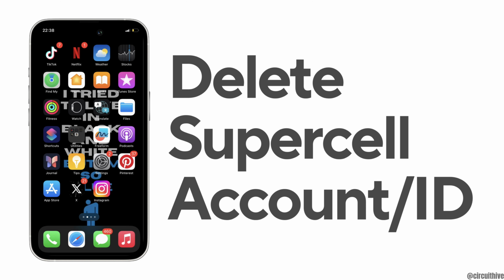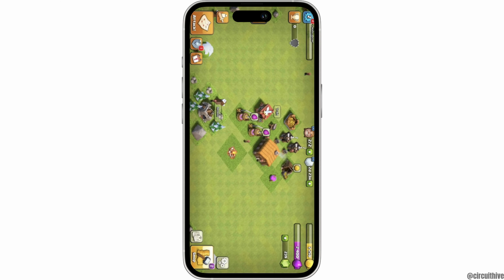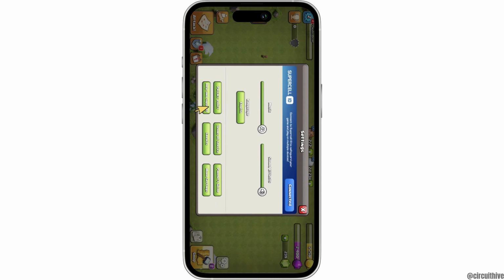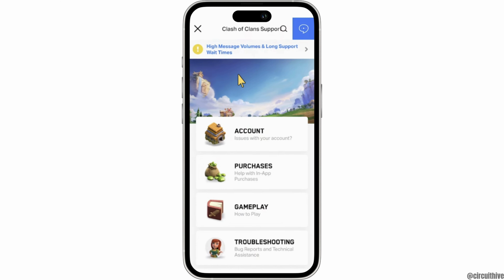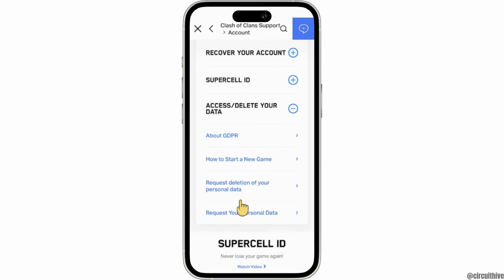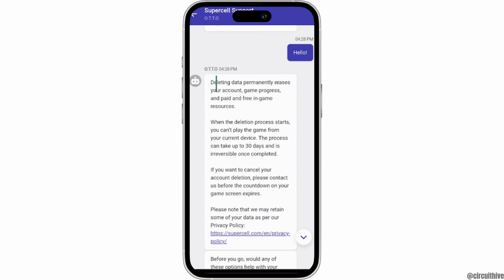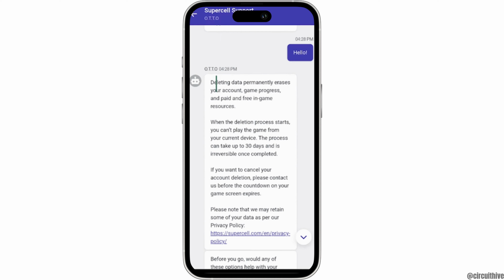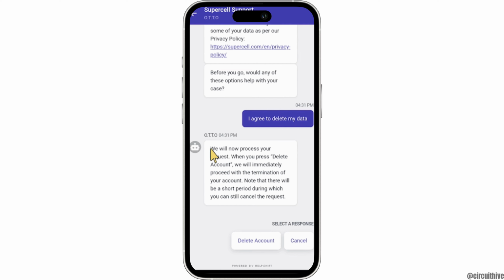How to Delete Supercell Account in 2024 (Delete Supercell ID)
Learn, How to Delete or Opt Out of Supercell Account in 2024 (Delete Supercell ID).

Want to delete your Supercell account and Supercell ID in 2024? This guide provides step-by-step instructions to help you delete your Supercell account quickly and efficiently. Follow this detailed tutorial to permanently remove your Supercell ID with ease.

In this tutorial:
0:00 - Introduction
0:14 - How to Delete Supercell Account in 2024 (Delete Supercell ID)

Learn how to delete your Supercell account and Supercell ID in 2024 using this comprehensive guide. This video covers the entire process, ensuring you can delete your account without any hassle.

Delete your Supercell account effortlessly by following this guide in 2024!